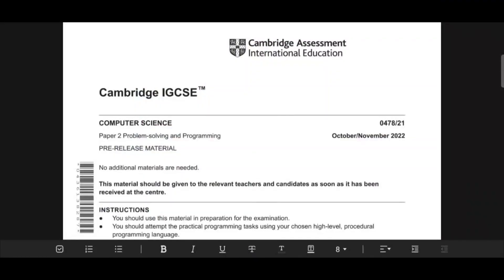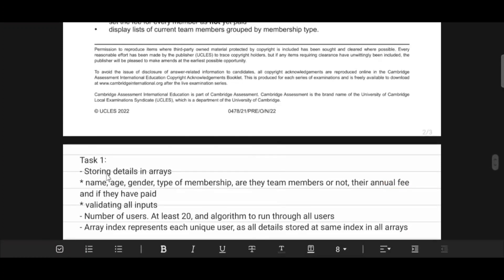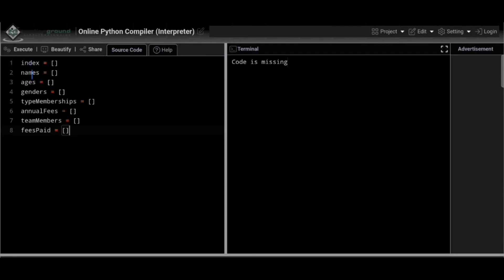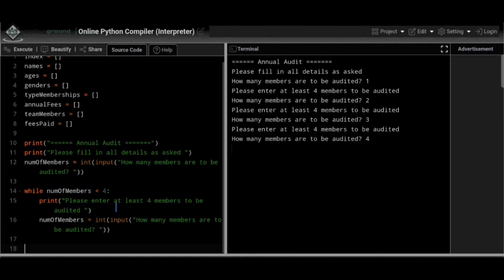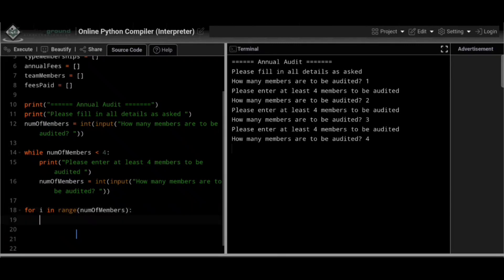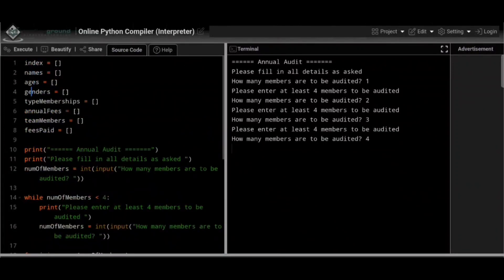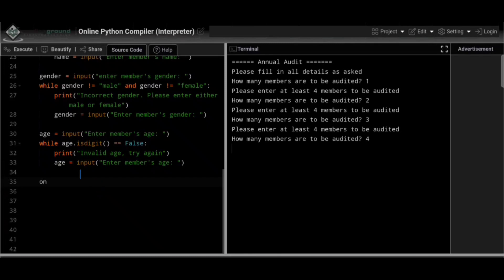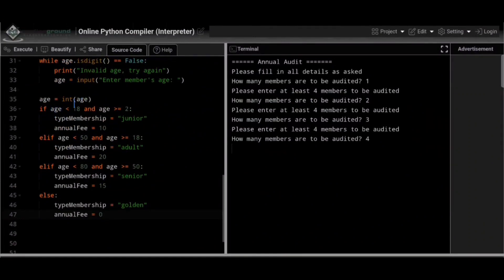Pre-release 0478 Oct2022 Paper 21 Task 1 Solution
Pre-release Material 0478 Computer Science Winter October November 2022  Paper 21 Solution by Saleh Furqan